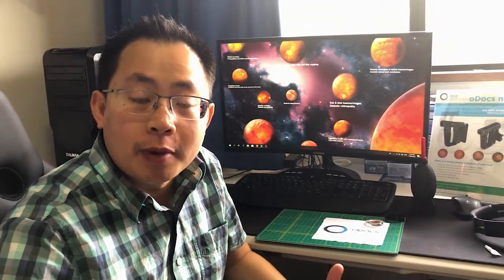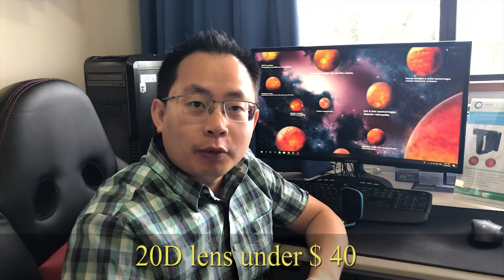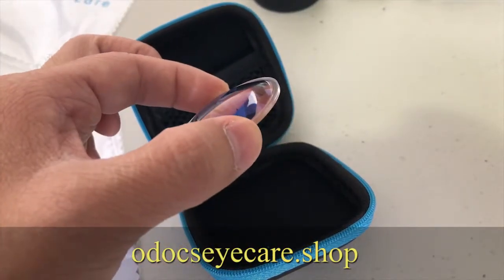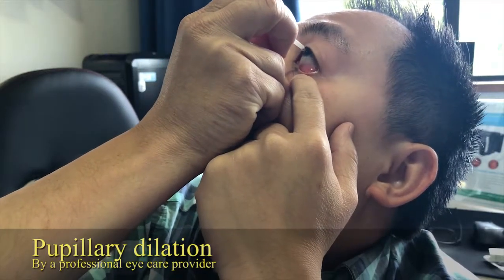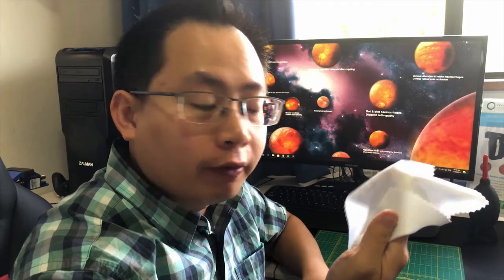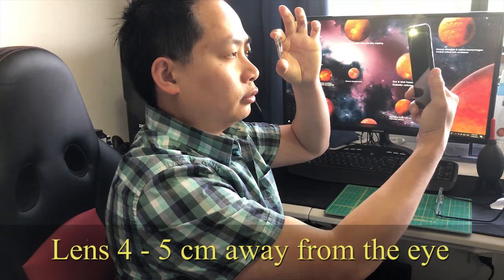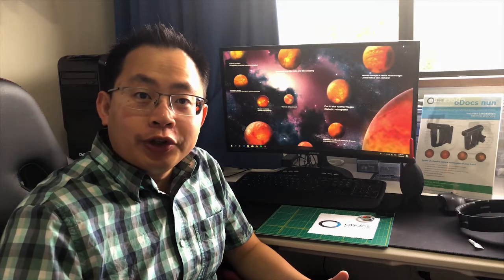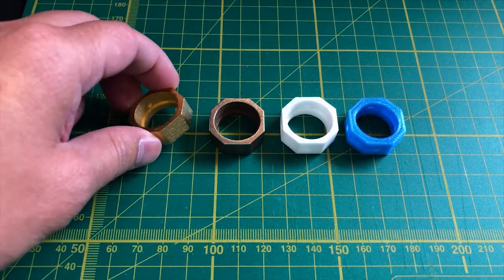Retinal examination with 20D and smartphone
Smartphone retinal examination with a cheap 20D lens.  The cost of the lens is less than $40.  It is one of the cheapest methods to do retinal photography / videography using a smartphone.